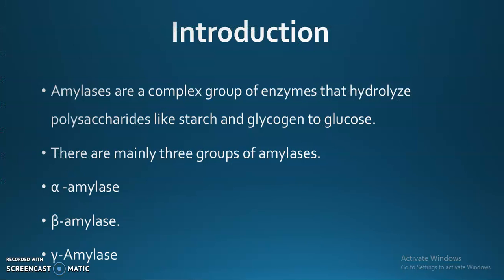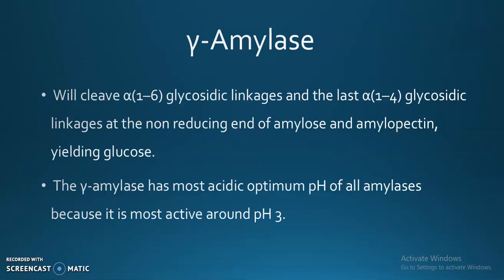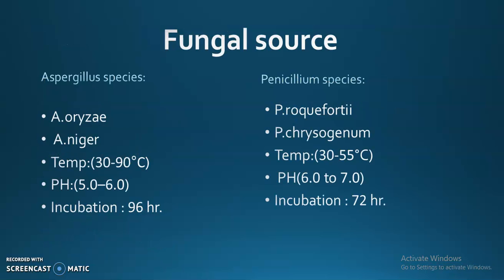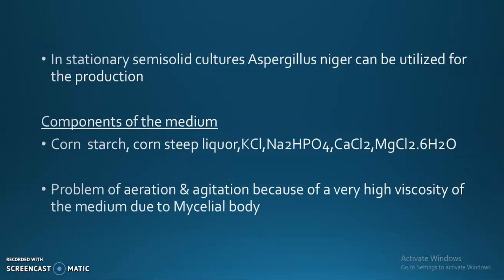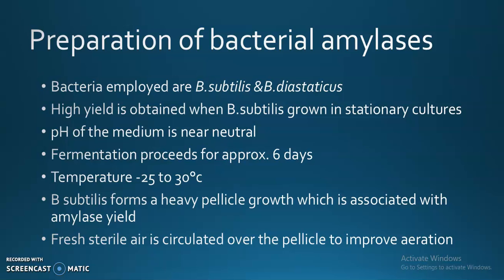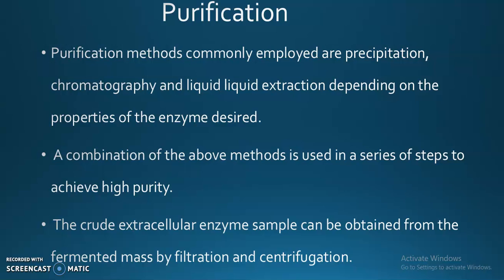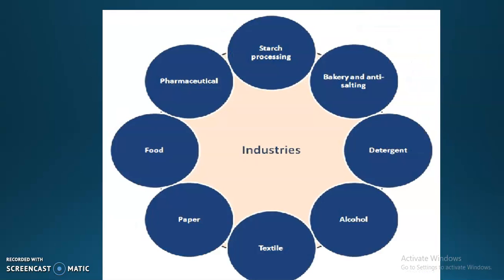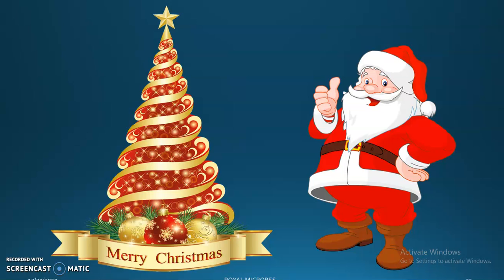Amylases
Types ,production, application of amylase